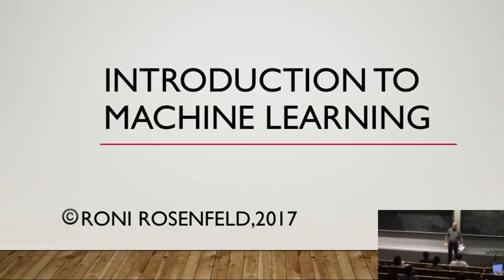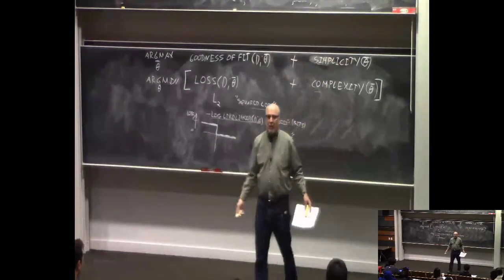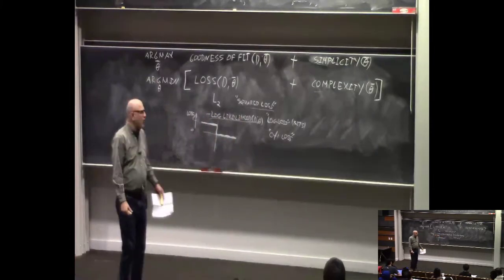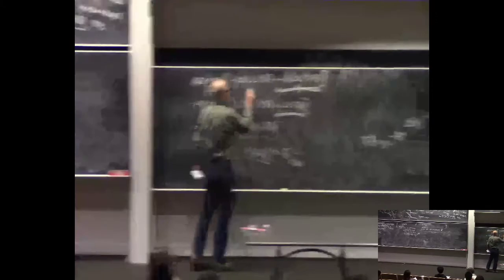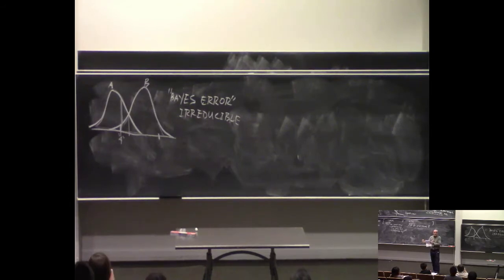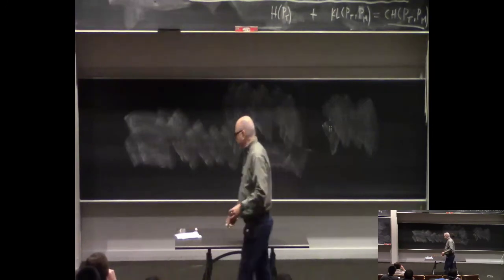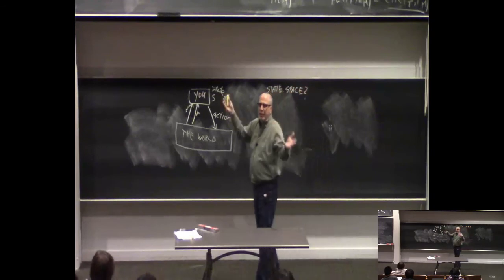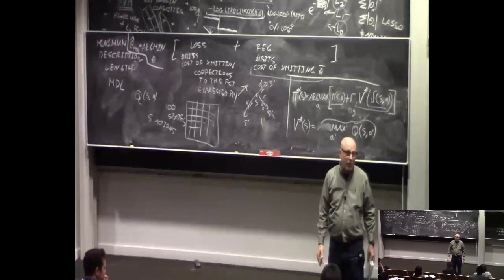10-601 Machine Learning Fall 2017 - Lecture 28 (Final)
Max Margin Classifiers, MDL, Bayes Error, Reinforcement Learning
Lecturer: Roni Rosenfeld